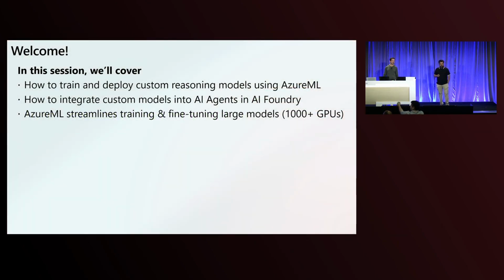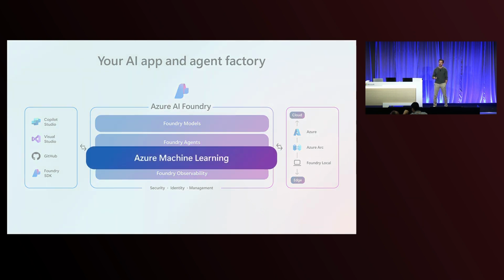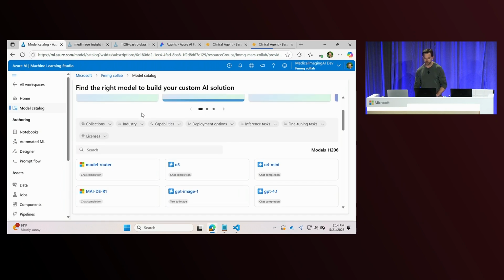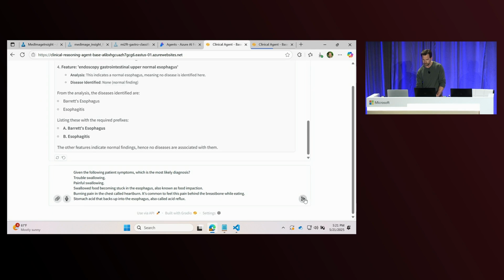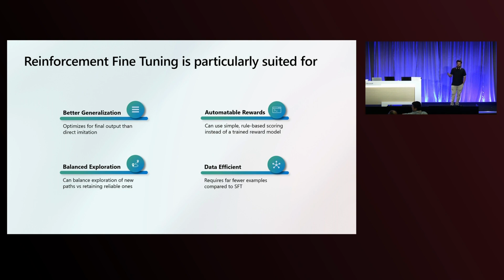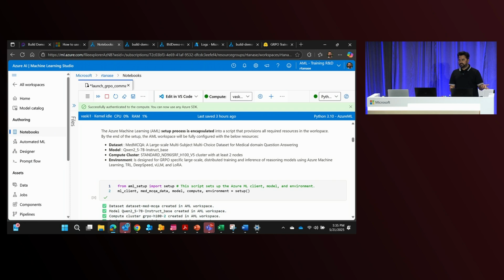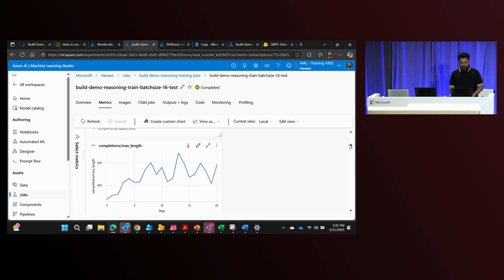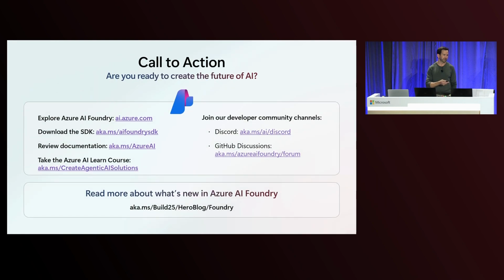Train a custom reasoning model at scale with Azure Machine Learning | BRK172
Learn how to leverage Azure ML's robust infrastructure to streamline the training process, optimize performance, and scale efficiently. We will cover best practices, real-world case studies, and advanced techniques to enhance your machine learning workflows. Whether you're a data scientist, AI engineer, or AI enthusiast, this session will equip you with the knowledge and tools to harness the full potential of Azure Machine Learning for large-scale training.

𝗦𝗽𝗲𝗮𝗸𝗲𝗿𝘀:
 * Chris Lauren
 * Vijay Aski

BRK172 | English (US) | AI, Copilot & Agents

Chapters:
0:00 - AI in Practice at Microsoft and Introduction to Dragon Copilot
00:13:37 - Fun Pre-Dinner Activities
00:14:49 - Model Customization and Deployment in Azure
00:18:10 - Deployment and Use of Trained Models
00:27:27 - Introduction of Reinforcement Fine-Tuning (RFT)
00:34:14 - Demonstration: Setting up Azure ML
00:35:39 - Exploration of Dataset Management and Model Training in Azure ML
00:38:20 - Introduction to Reward Functions and Configurations
00:45:33 - Review and Q&A Session